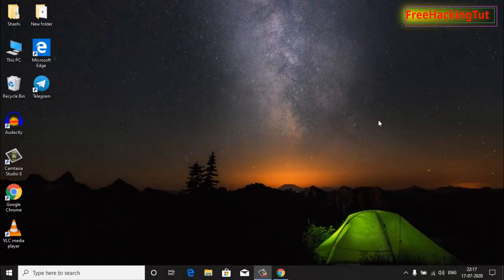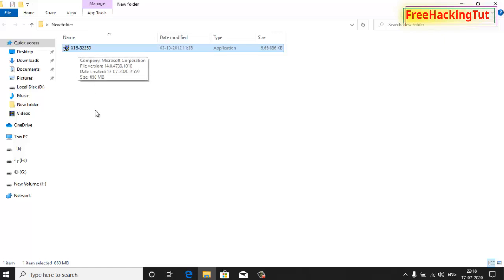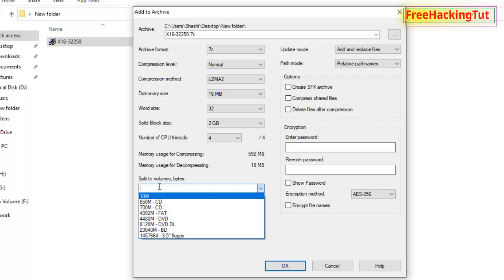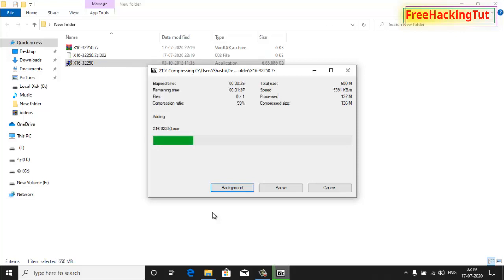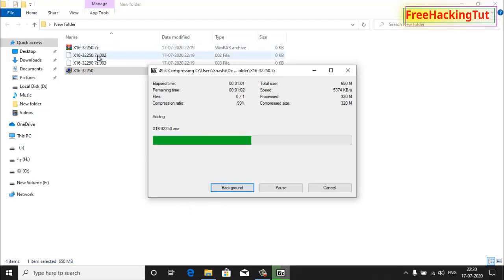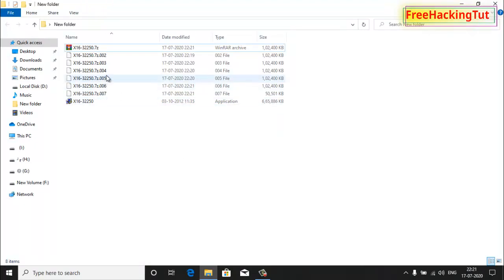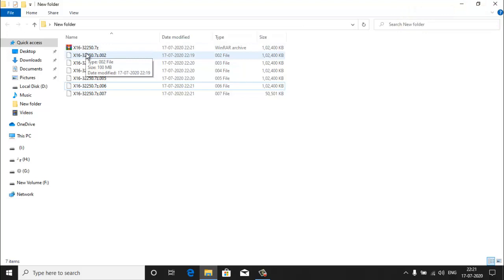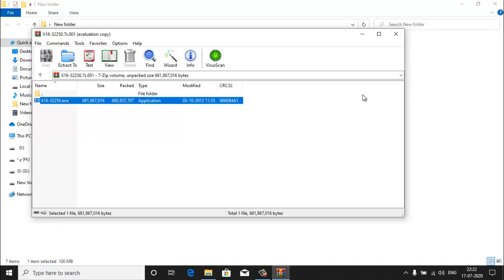How to split large single file into multiple small files in Windows computer ?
This video is all about how to split large single file into multiple small files in Windows computer. By using the method which I have shown in the video, an user can transfer large file from one computer to another computer using a limited space capacity pendrive.